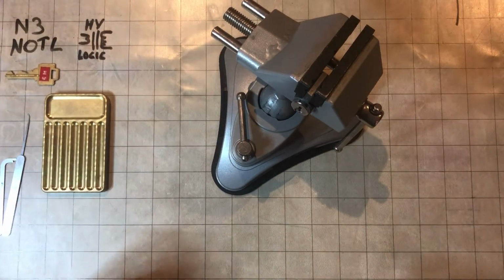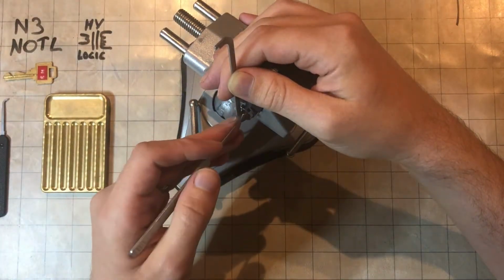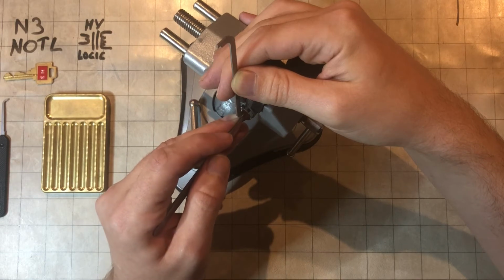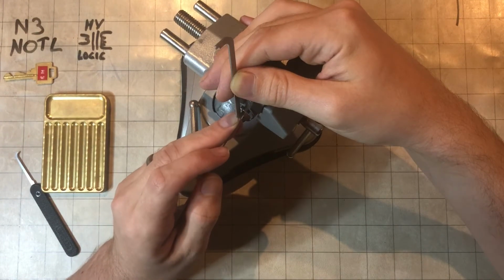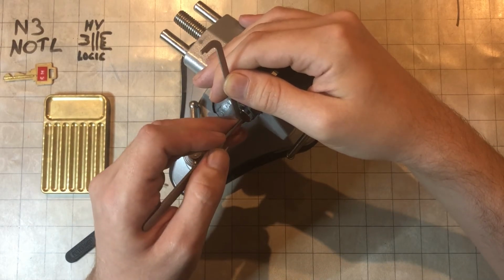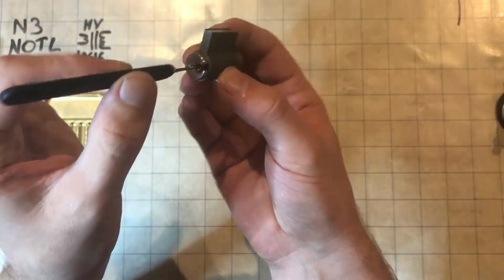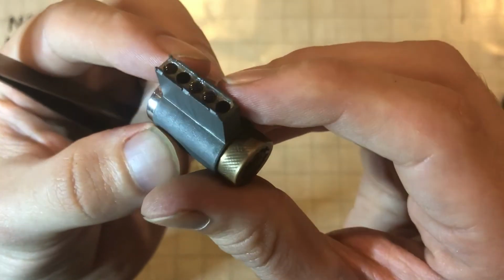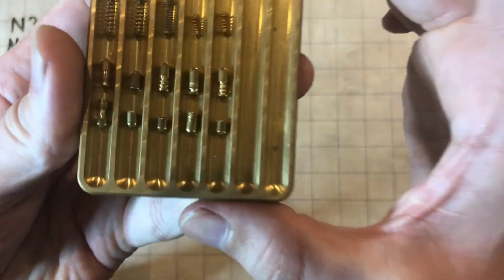N3 by NOTL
N3 by NOTL Picked and gutted
This is the harder version of N2 with a more restricted keyway.